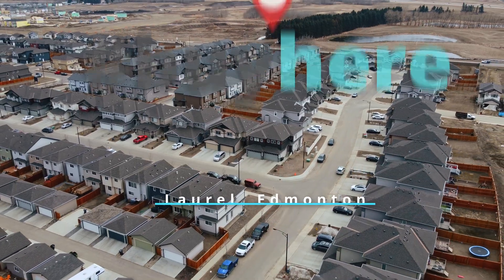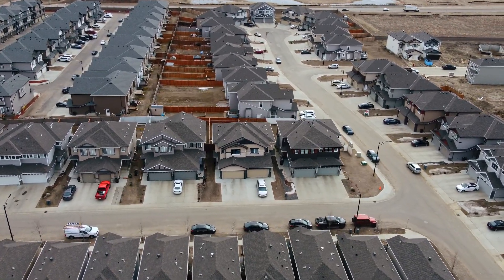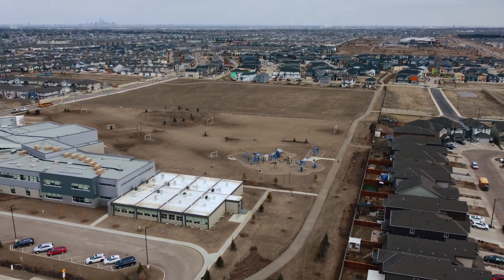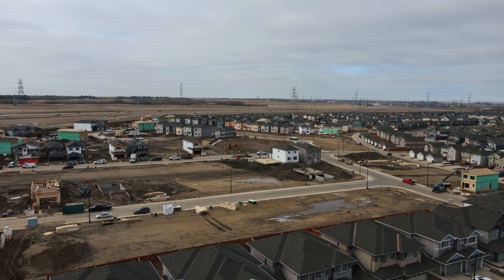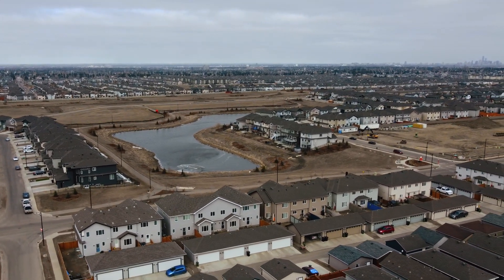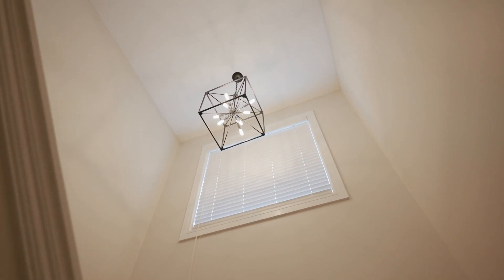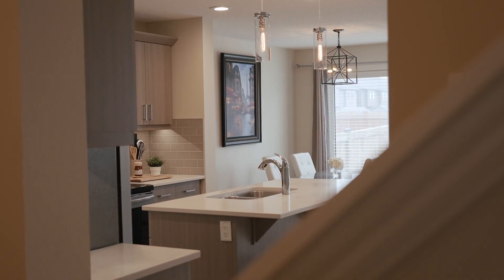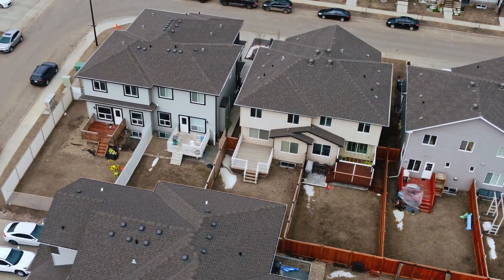Buy Here! GORGEOUS Pacesetter Home LIKE NEW HALF DUPLEX in Laurel, Edmonton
Looking for a like new move in ready home in the family friendly Edmonton community of Laurel?

Melody Wilson, local realtor with Real Broker, and Christine Jeske, reLife's marketing assistant, chat about buying a home in Laurel, and take a tour of this awesome family home for sale.

Live in Laurel!

This MOVE IN READY Pacesetter Half Duplex home with front DOUBLE attached garage shows like new! In pristine condition this home has neutral colors through out and is like buying new except it is ready to move in- all the landscaping with fence and deck are done! This layout has a great flow from the wide hallways, walk through corner pantry, spacious OPEN CONCEPT main floor to the UPSTAIRS LAUNDRY and large bedrooms upstairs.

The kitchen has thicker quartz countertops with under-mount sink, stainless steel appliances, large island overlooking the living room. Luxury vinyl planking throughout the main floor. On the upper floor you've got nice sized bedrooms and the PRIMARY has a nook that can be used for a sitting area, yoga area or more storage. The WALK IN CLOSET is massive with plenty of space and the ensuite has TWO SINKS, stand up shower and quartz countertops. Garage includes built in storage and room for two cars!

Minutes from Svend Hansen School, The Meadows Recreation Centre, and the Anthony Henday.

Melody Wilson is an Edmonton Realtor® powered by Real Broker and a happily married Mom to 3 great kids! Melody and her gang like to explore Edmonton, always checking out current events, festivals, museums, playgrounds, and restaurants! (Check out our Edmonton food blog!) Melody loves all things Edmonton, including the real estate market - she's been a realtor basically all her life, growing up in the industry and officially licensed since 2009 (loving it so much it's her full time job) and is thankful to work with great clients when buying or selling in Edmonton! In the past 5 years she's helped over 400 families buy and sell in Edmonton and area.